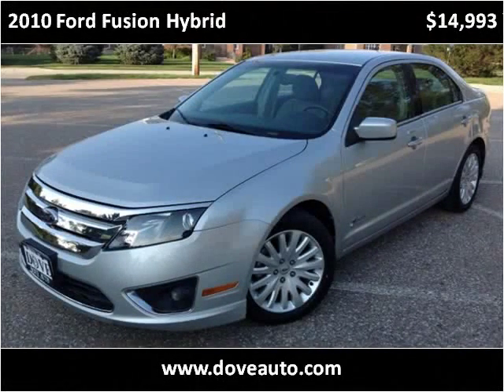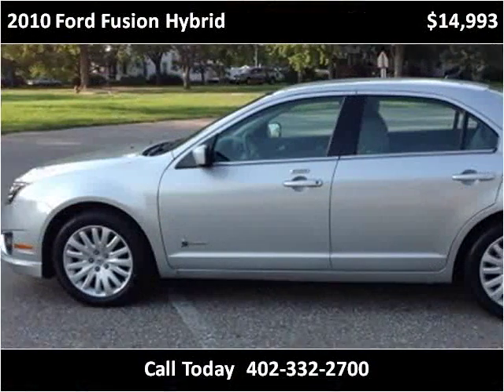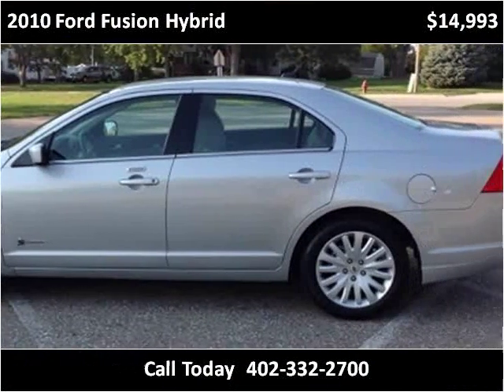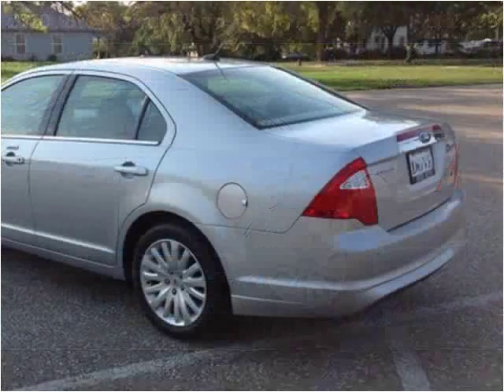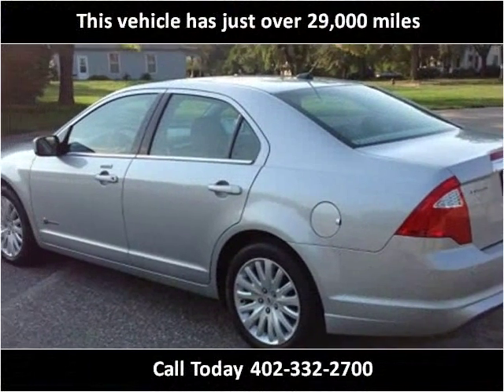2010 Ford Fusion Hybrid Used Cars Gretna NE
This 2010 Ford Fusion Hybrid is available from Dove Auto.